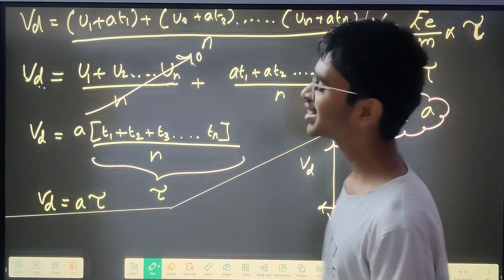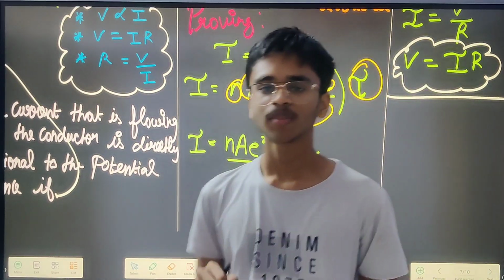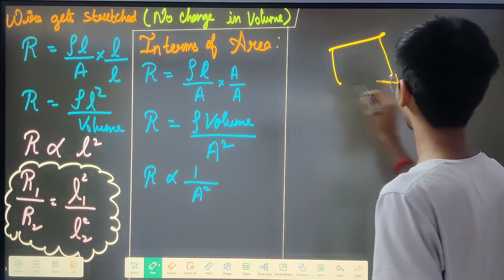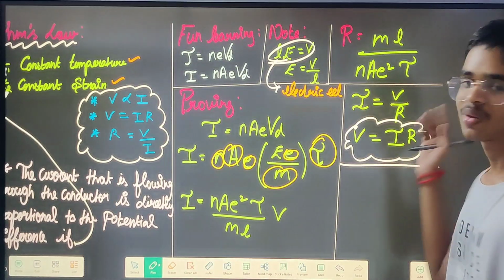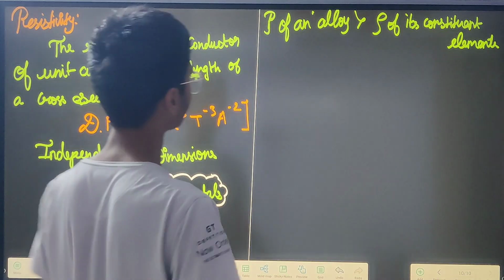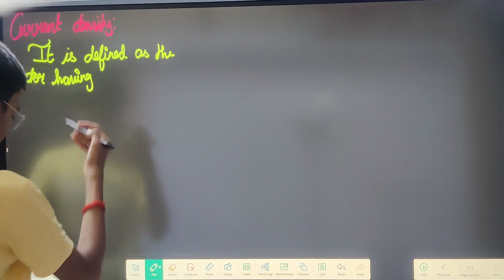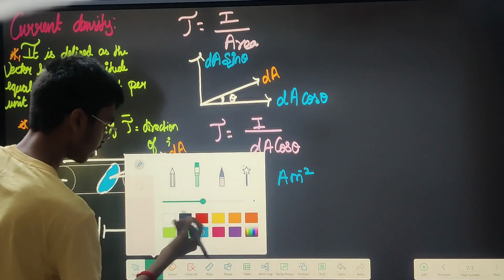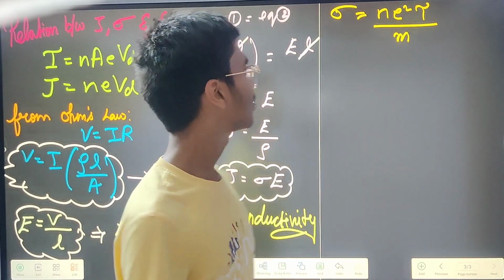Current electricity || part 2|| English ||one shot